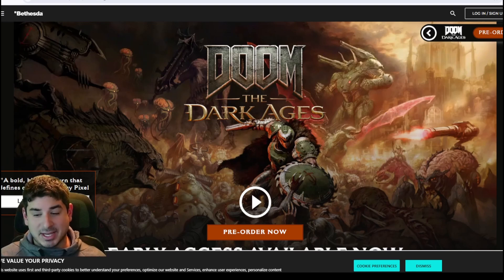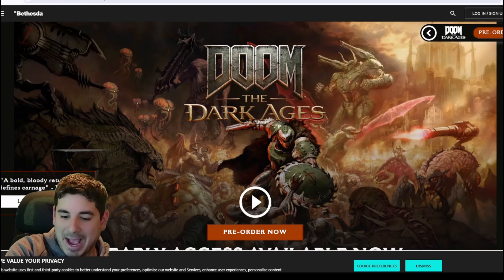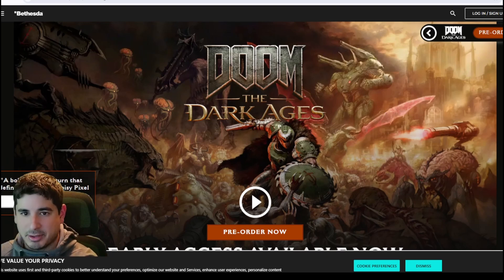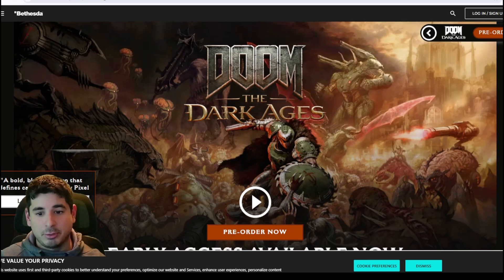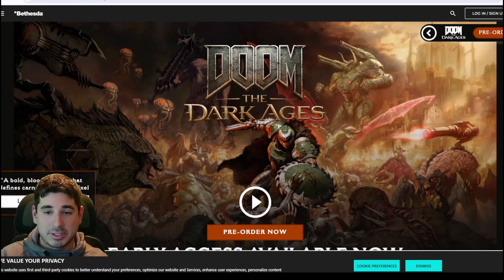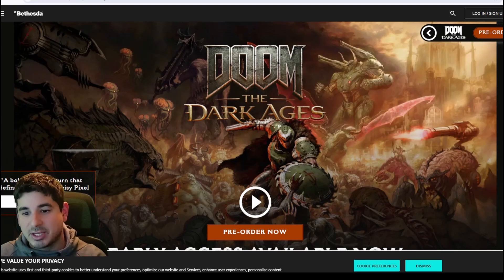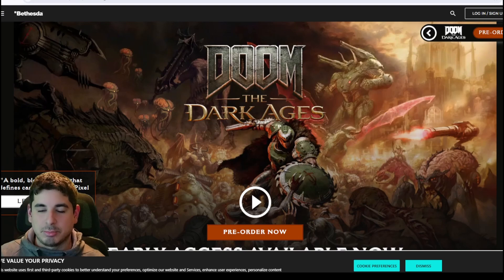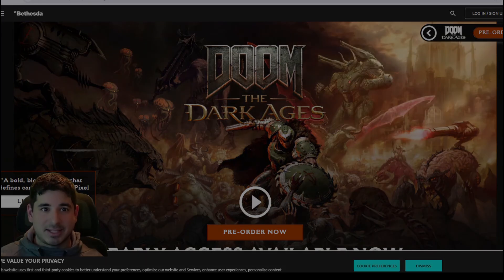DOOM: The dark ages RX 6600, and RX 6700XT budget AMD GPU TESTING: FSR IS A MUST!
In todays doom the dark ages gpu testing video, I take alook at the RX 6600, and the RX 6700xt, basically the lowest end AMD GPUS I would consider for 1080P and 1440P and you will see from the testing that FSR IS A MUST, but the results were better than I expected.

TIMESTAMPS
(0:00) Introduction
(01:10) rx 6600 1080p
(02:10) rx 6700xt 1080p
(03:00) rx 6600 VS rx 6700xt 1080p
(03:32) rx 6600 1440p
(04:45) rx 6700xt 1440p
(05:50) rx 6600 vs rx 6700xt 1440p
(06:17) conclusion